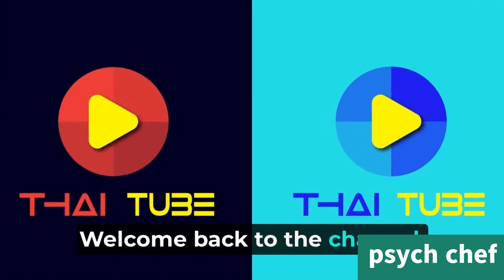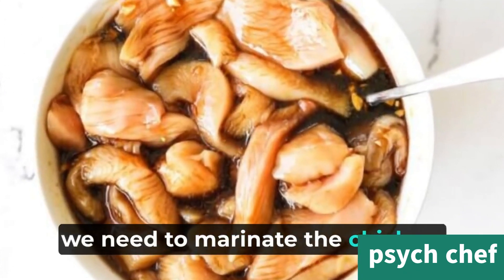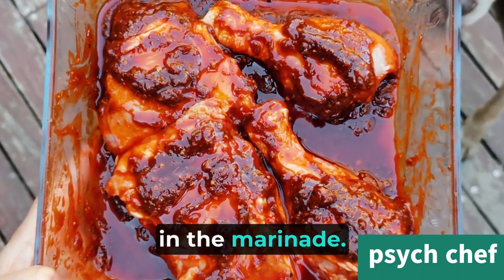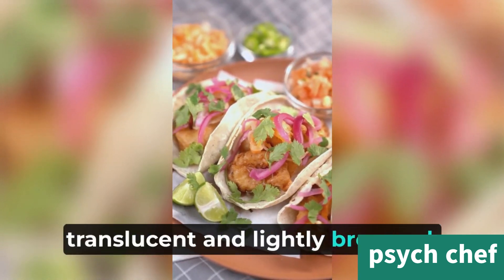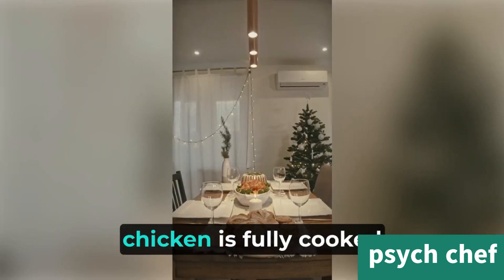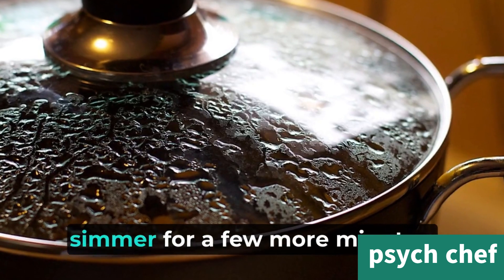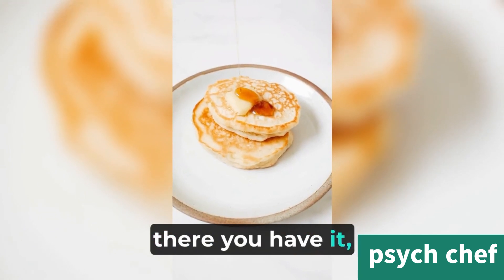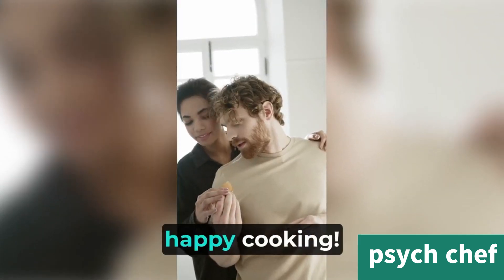How to make butter chicken